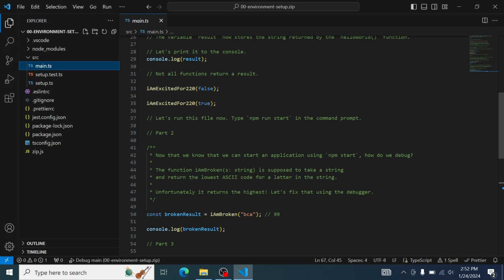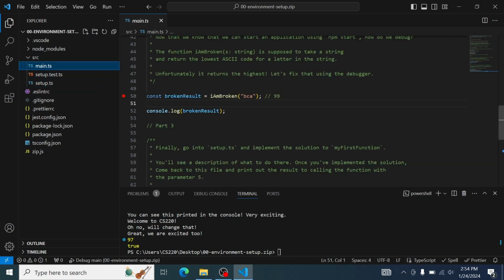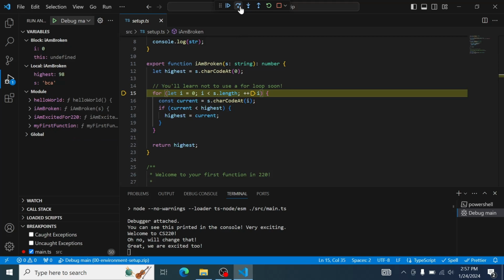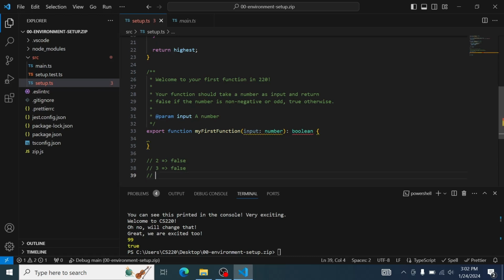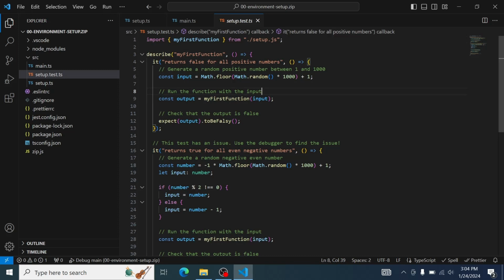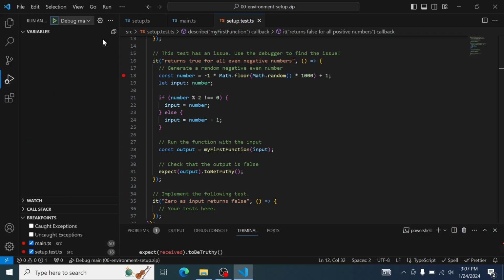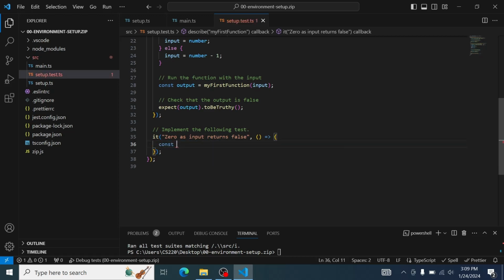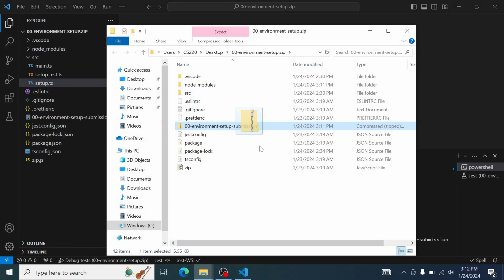Sample Assignment Walkthrough (Part 2)